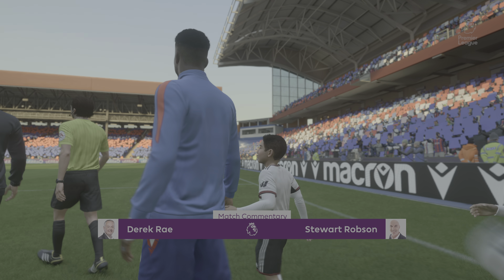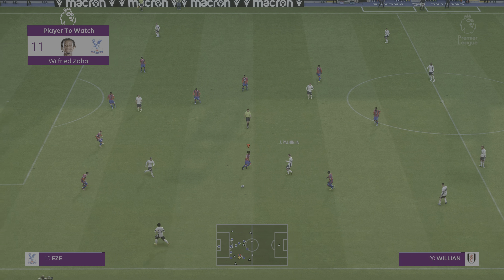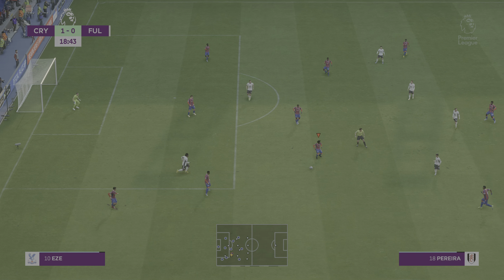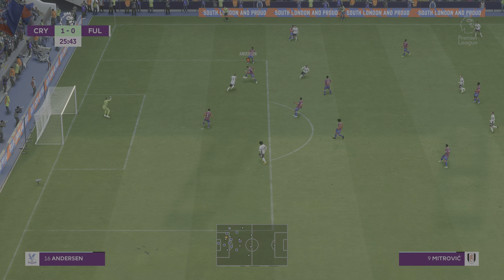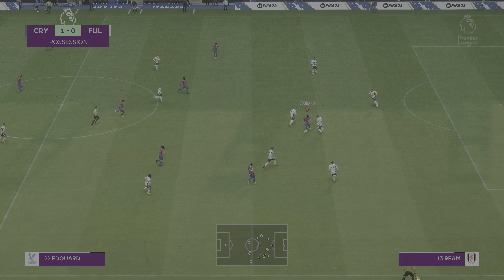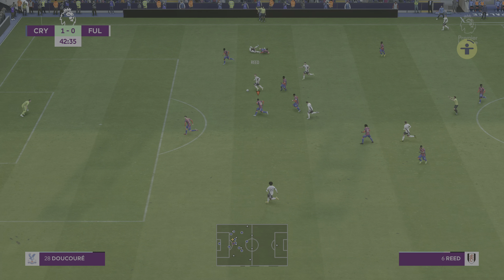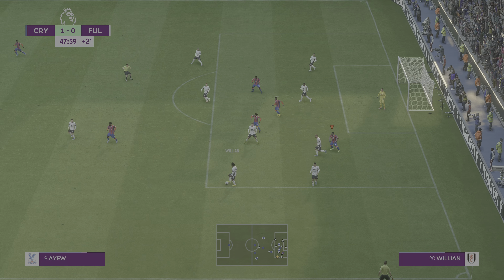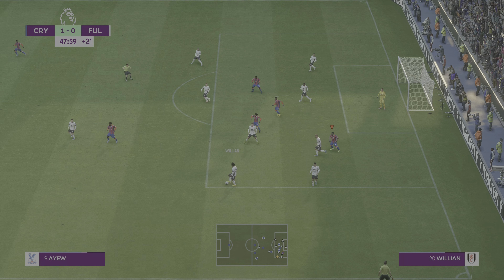FIFA 23 - Crystal Palace vs Fulham - Premier League - Round 17 - PS5 Gameplay